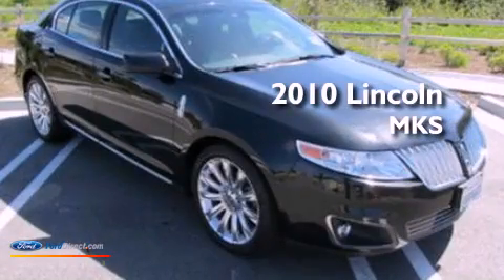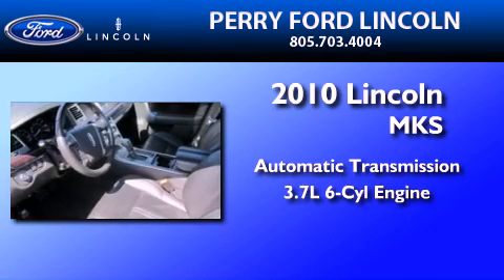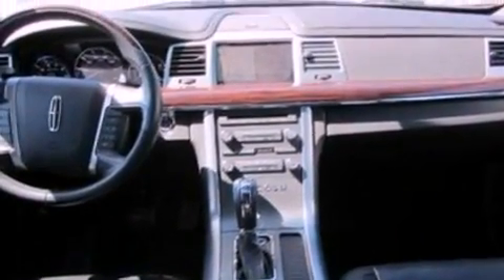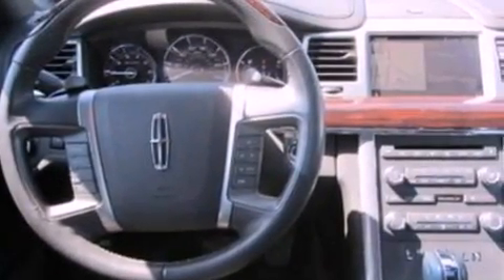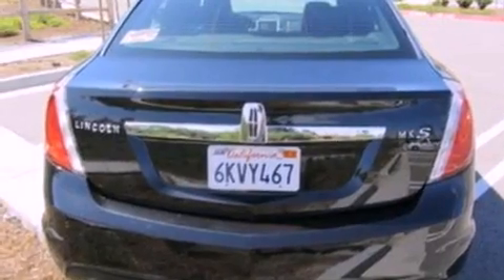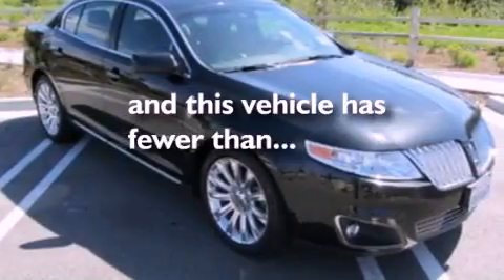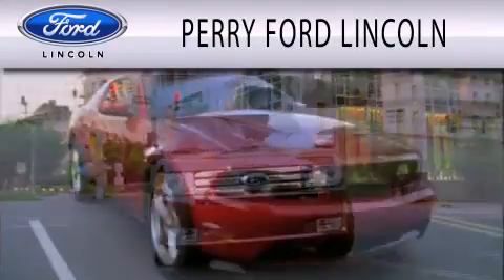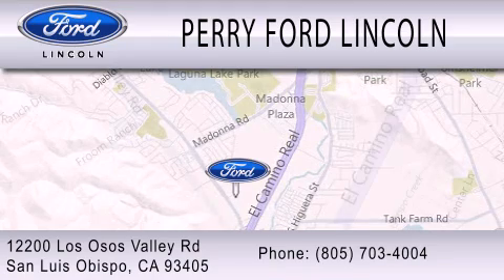2010 Lincoln MKS San Luis Obispo CA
Year : 2010
 Make : Lincoln
 Model : MKS
 Engine : 3.7L V6 24V MPFI DOHC
 Trans . : 6-SPEED AUTOMATIC
 Exterior : BLACK
 Miles : 30,349

 Stock : R56653

 12200 Los Osos Valley Road